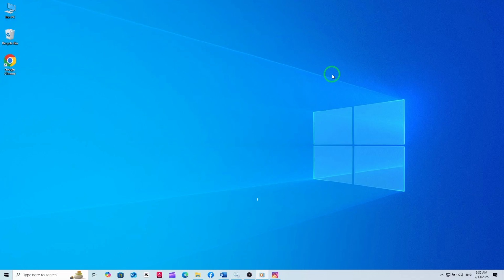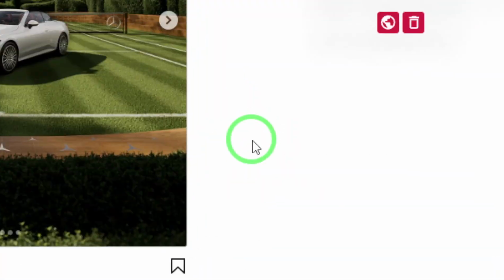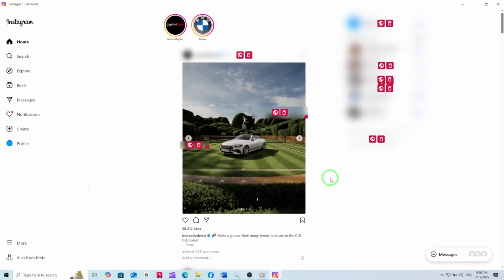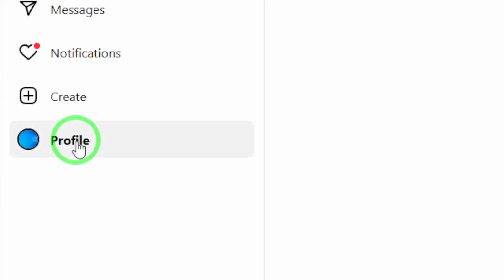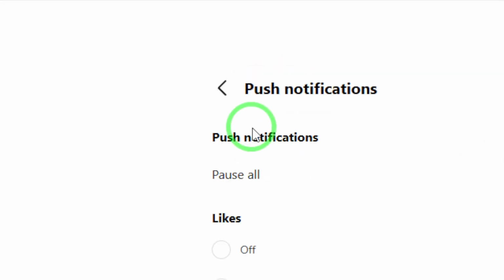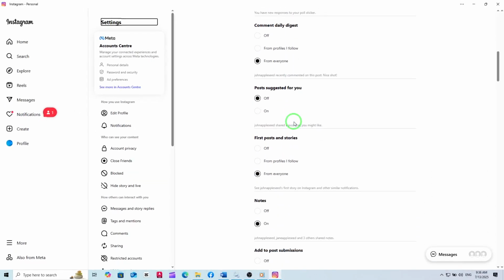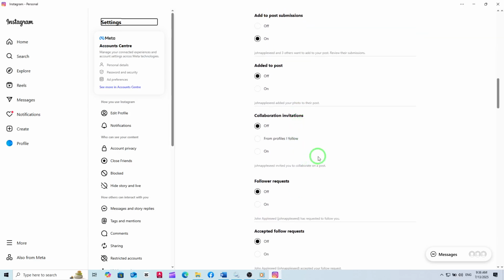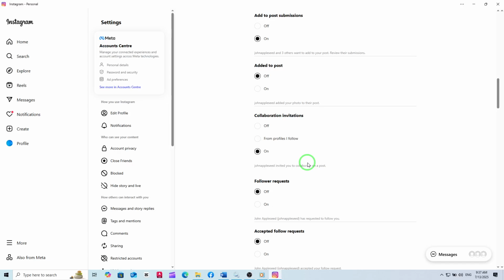How To Enable Notifications For Collaboration Invites On Instagram App On PC (New Update)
Follow these steps:

1. Open Instagram app

2. From the left side menu, click on Profile icon

3. Then Notifications, enter to Push notifications

4. From Collaboration invites, choose From everyone

By following these steps, you’ll make sure you receive every collaboration invite notification on Instagram, so you never miss a chance to connect or grow your network. This guide is perfect for creators, influencers, and anyone looking to maximize their Instagram collaborations using the latest desktop features.
Timeline:
00:00 Start
00:12 How to do it
01:05 End